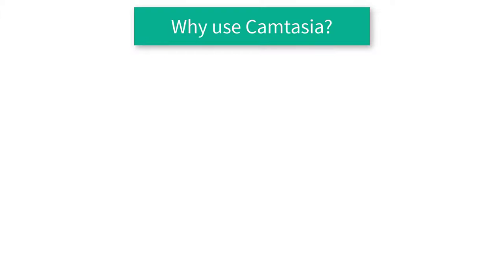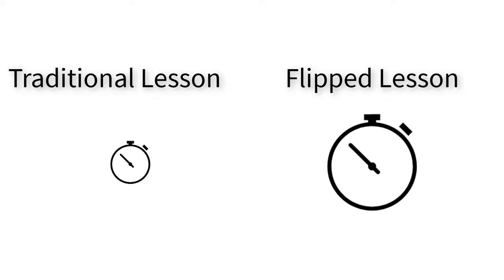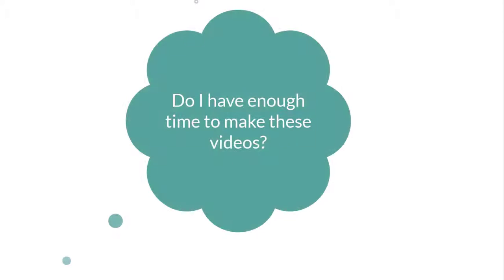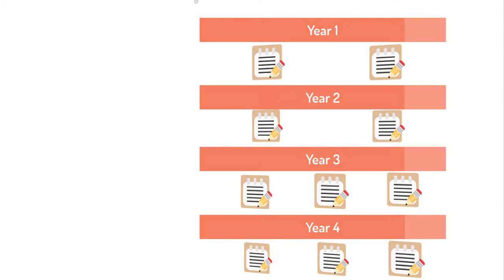Camtasia: Why, When, and How: Part 1